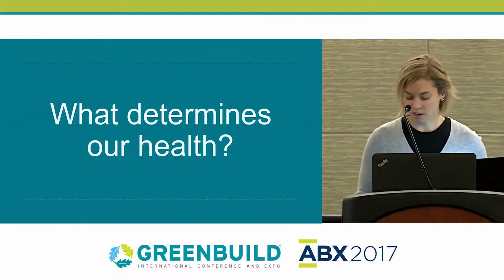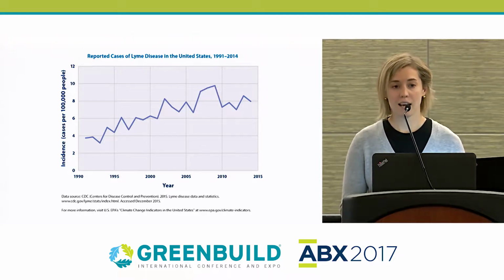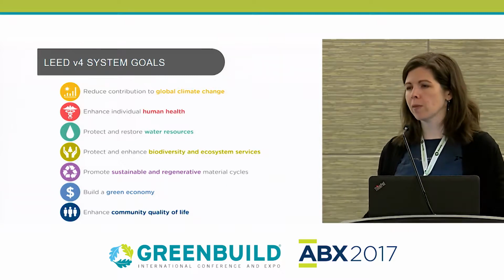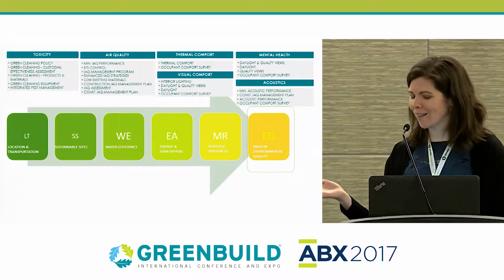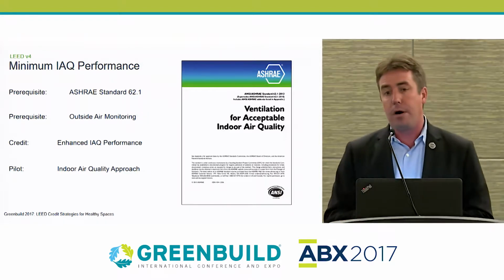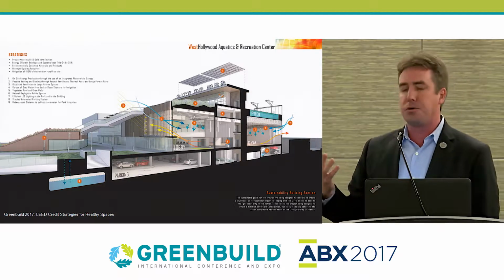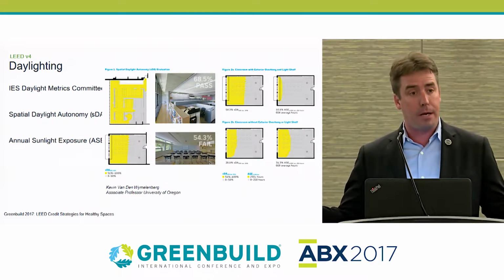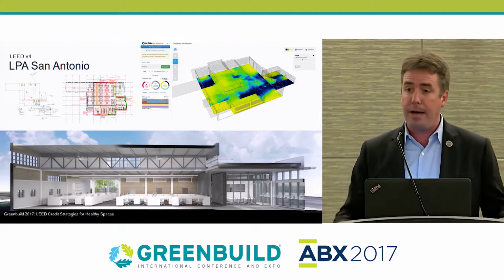D14 - LEED Credit Strategies for Healthy Spaces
Human health is a key topic for both new and existing spaces. In LEED, the Indoor Environmental Quality category addresses the myriad design strategies and environmental factors—air quality, lighting quality, acoustic design, control over one’s surroundings—that influence the way people learn, work and live. During this session, LEED subject matter experts will review the credits and some of the research that informed credit requirements, discuss how teams should focus their time based on priorities and present strategies for implementation.